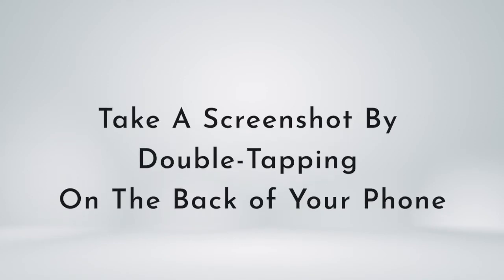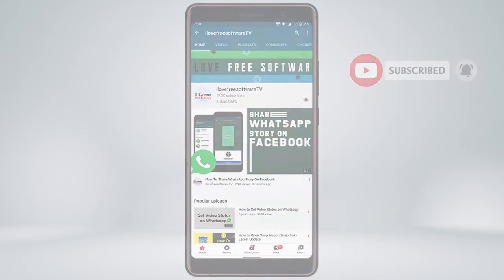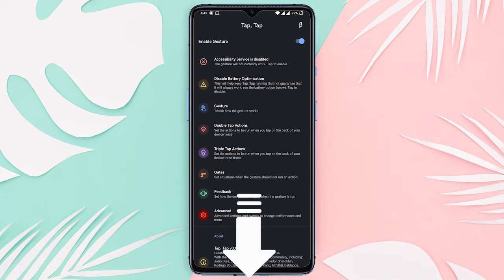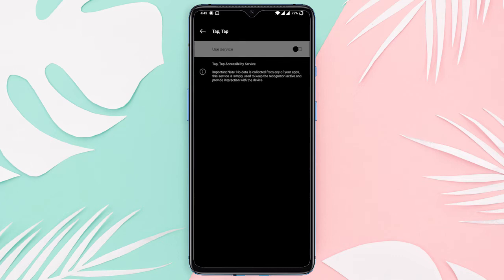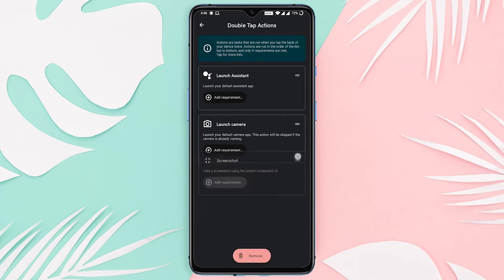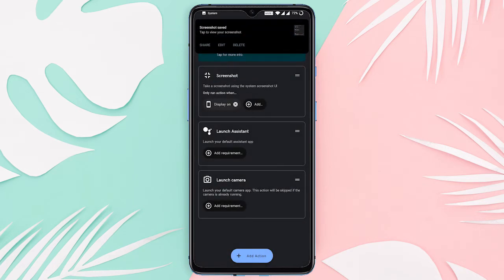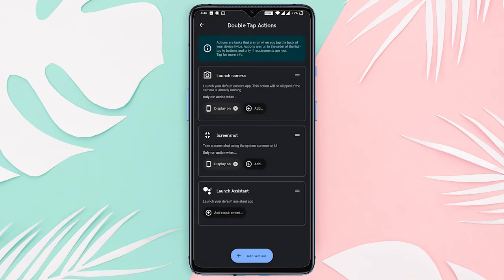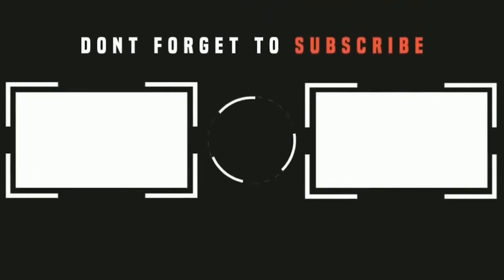Take A Screenshot By Double-Tapping On The Back of Your Phone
For this, we’re going to use this app called Tap Tap. this app is not available on the play store. but you can easily sideload it on any Android 7.0 or later device.

Once installed, launch the app and select the accessibility option, and allow the app to use the accessibility service. Now in the app select either the double-tap or triple-tap option. Choose any of the options and you’ll see there are some prebuild actions available. One of them is a screenshot action. just drag it on the top off the list. Add any requirements if you want. And done, now if you double-tap on the back of your phone, it will immediately take a screenshot. As you can already see this app can let you do a lot more than just taking a screenshot, you can also add different shortcuts. Like, you can launch the camera or add your own custom action from here.
That’s it guys this is how you can take a screenshot by double-tapping on the back of your phone.